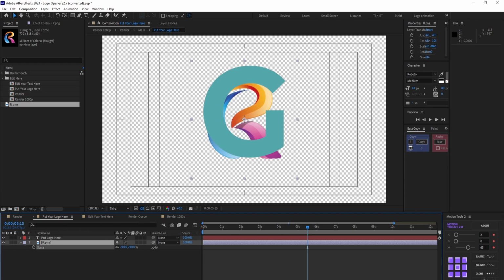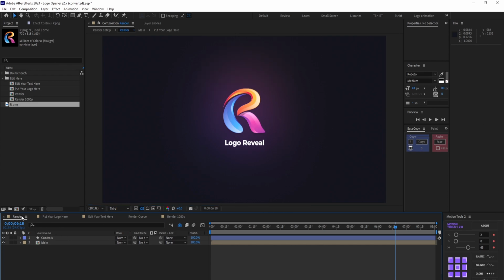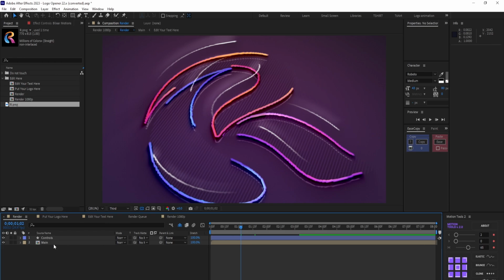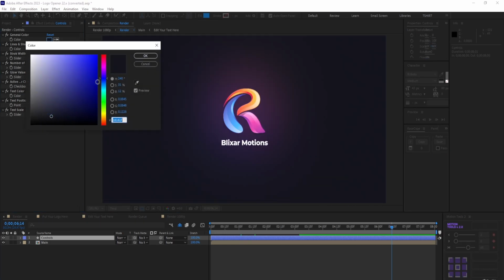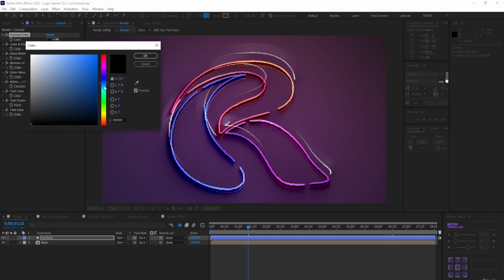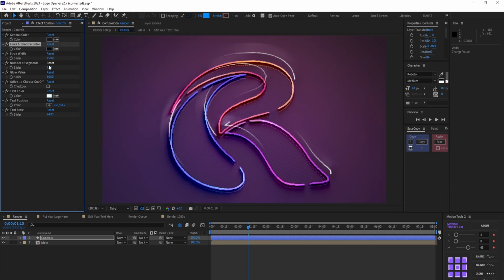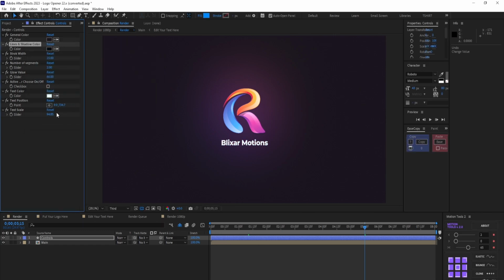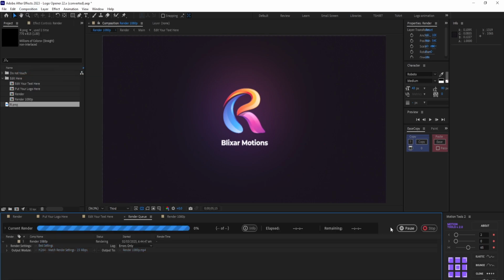How to Create a Dynamic Logo Reveal Animation Template Tutorial in After Effects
Want to create an eye-catching Dynamic Logo Reveal Animation Template in After Effects? This tutorial walks you through a step-by-step process to design a stunning logo animation with smooth transitions and effects. Whether you're a beginner or a pro, you'll learn proven techniques to make your logo stand out in any video production!

In this tutorial, we cover:
✅ How to set up your After Effects project
✅ Using keyframes to create dynamic motion
✅ Applying motion blur & easing for a smoother look
✅ Adding professional effects for a cinematic feel
✅ Exporting your logo animation in high quality

By the end of this tutorial, you'll have a fully customizable template that you can use for any brand or client project. 🎬🔥